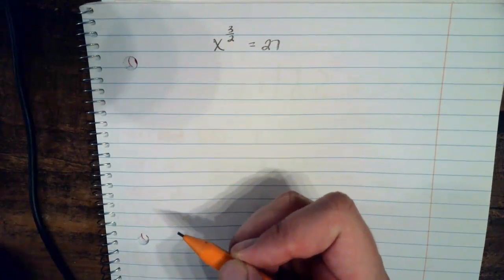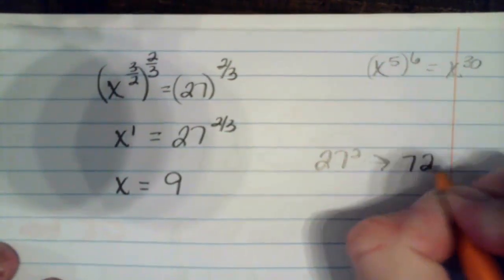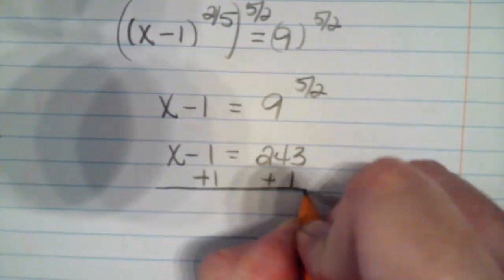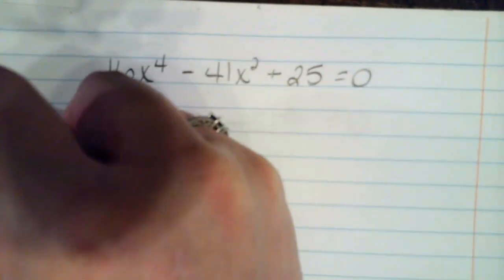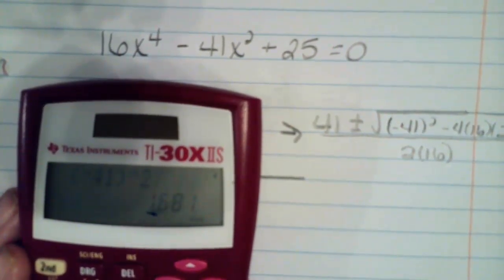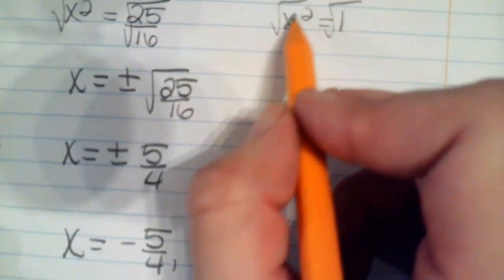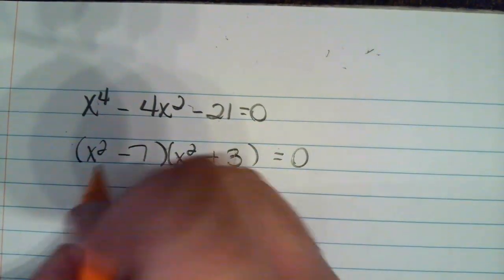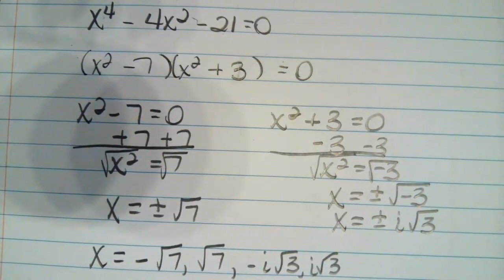Section 1 6 Part Three